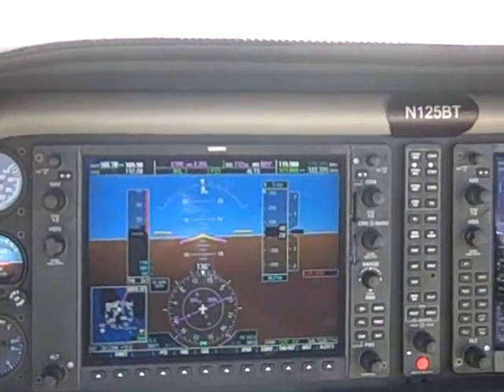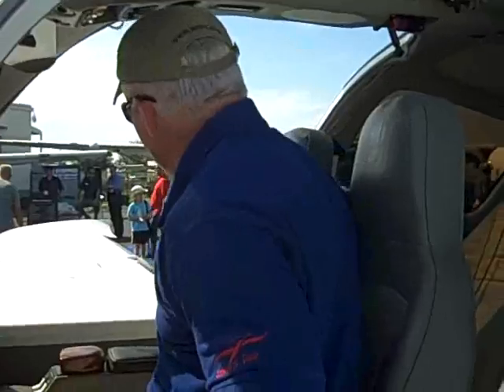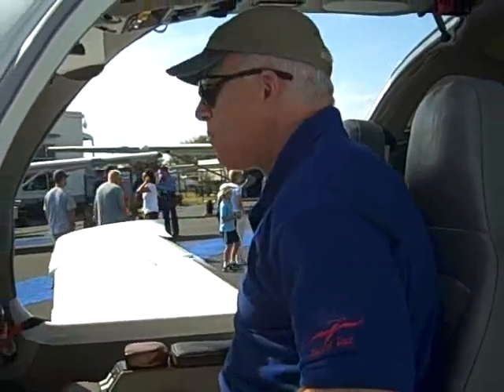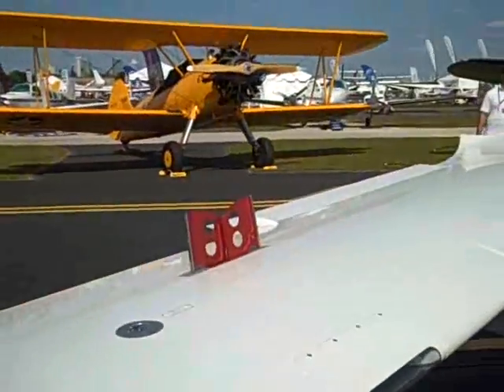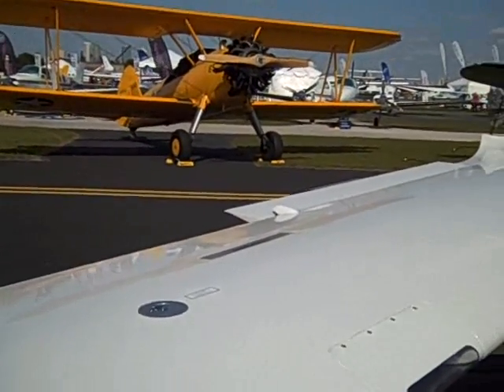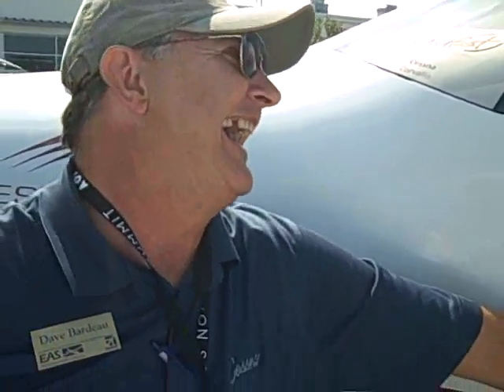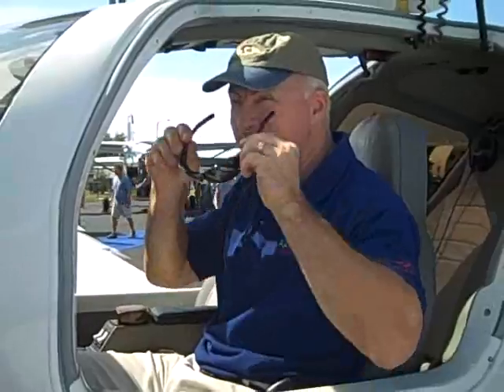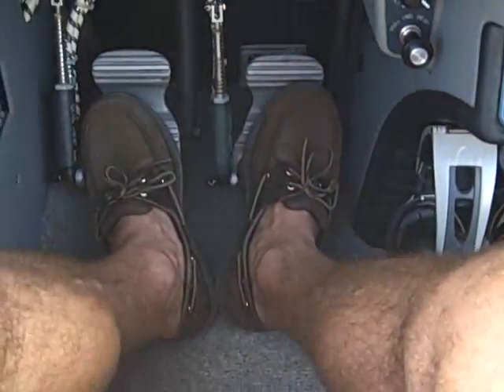Awesome Plane - Cessna Corvalis TT + Garmin Glass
Cessna Corvalis TT w/ Garmin Glass Cockpit Displays- Fastest Fixed Wing Aircraft in production.
Flys 235 knots (260 mph) costs $635k
Target Market - Mooney and Bonanza pilots
AOPA 2009 Tampa Florida